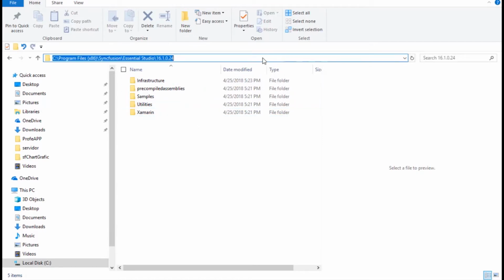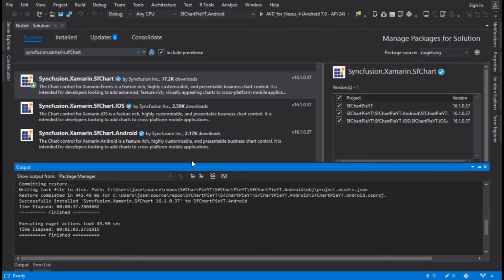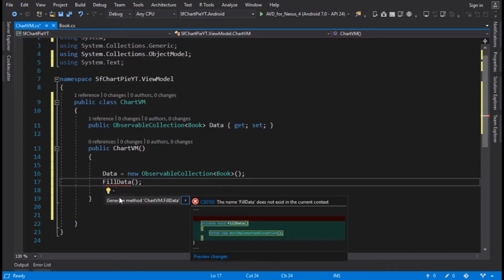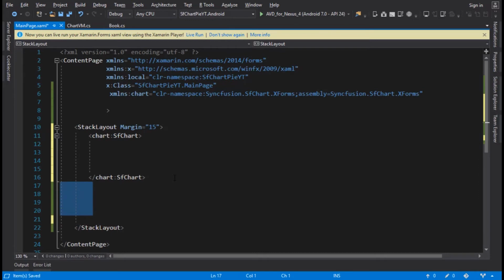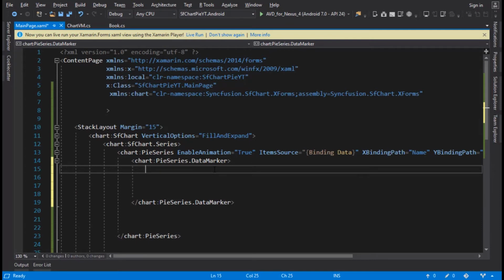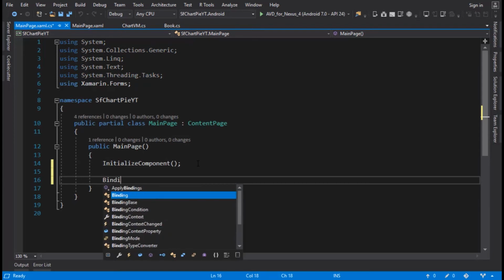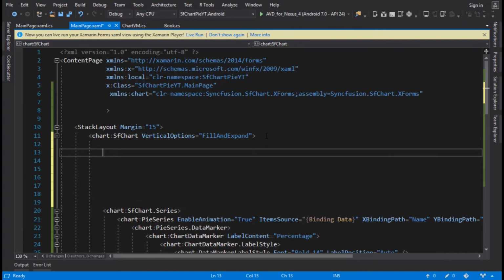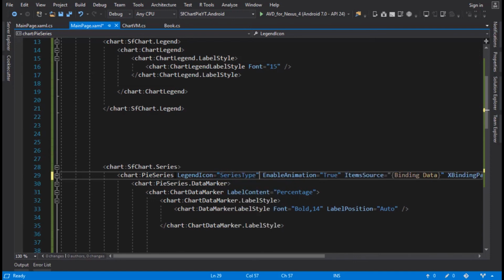Pie Chart in Xamarin Forms using SfChart - Syncfusion #2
In these tutorial I am going to teach you how to make a pie chart in xamarin forms, I am going to use a MVVM pattern and the sfchart of syncfusion nuget